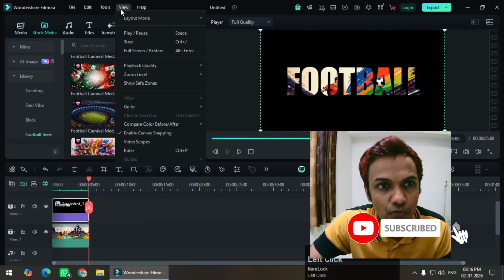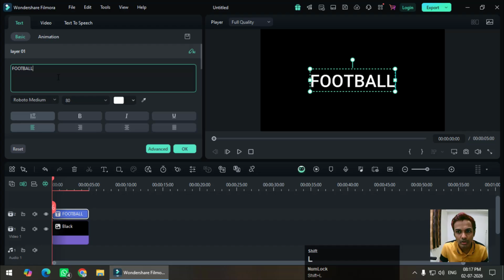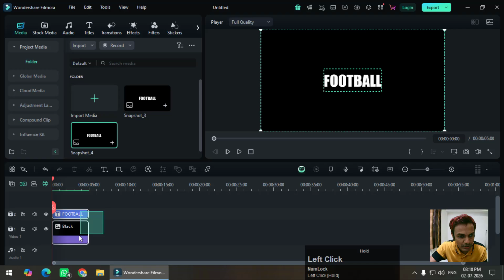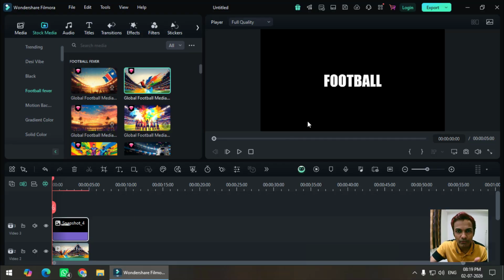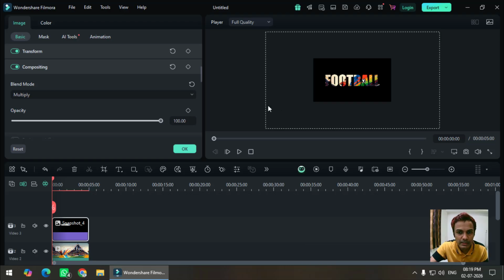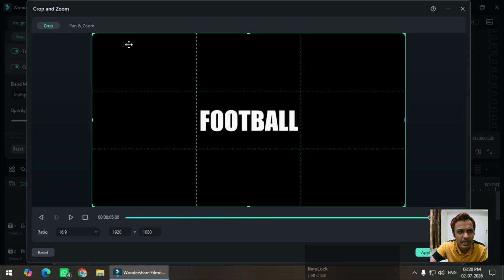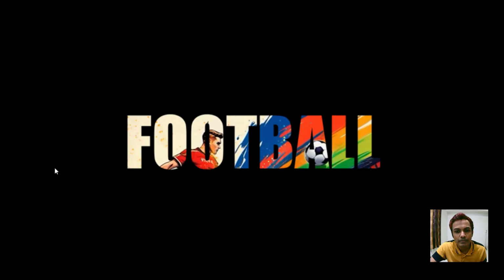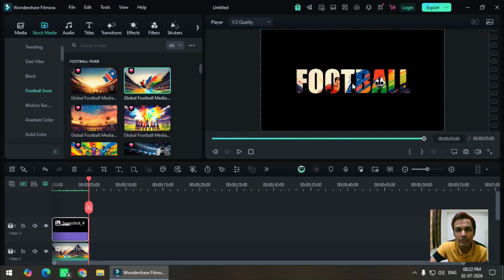Filmora Video Inside Text Effect! Tutorial for Beginners.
Want to make your videos look more professional in minutes?

In this step-by-step Filmora tutorial, you'll learn how to insert a video inside text using the Text Mask effect. This eye-catching editing technique is perfect for YouTube intros, cinematic titles, Instagram Reels, Shorts, and professional video projects.

🎬 In this tutorial, you'll learn:
✅ How to insert video inside text in Filmora
✅ Create stunning text mask animations
✅ Professional-looking title effects
✅ Beginner-friendly editing techniques